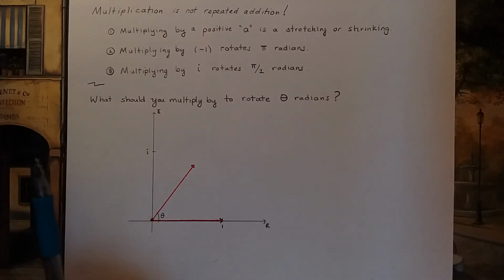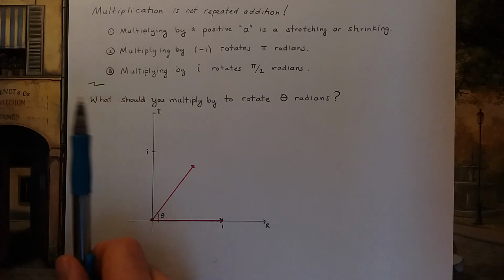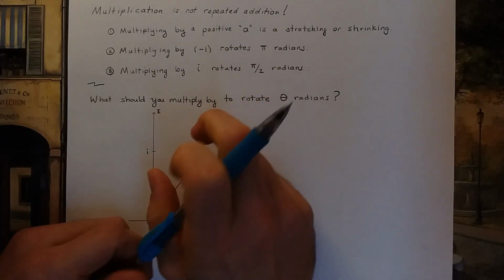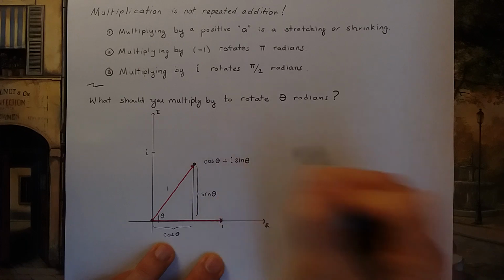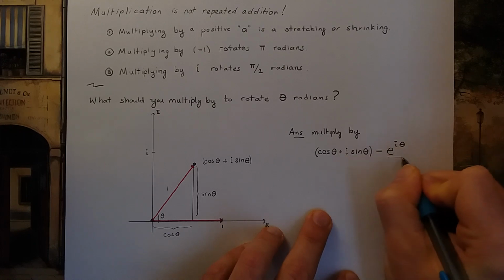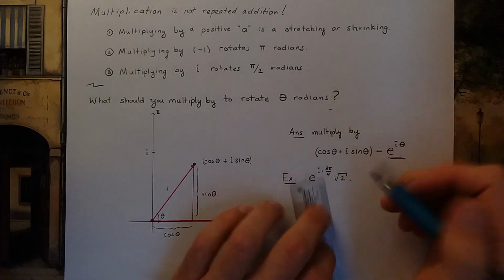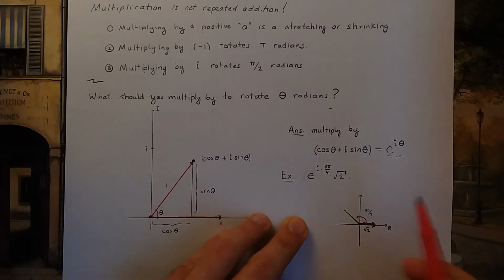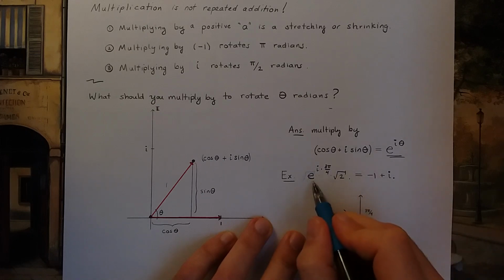Rotating theta radians